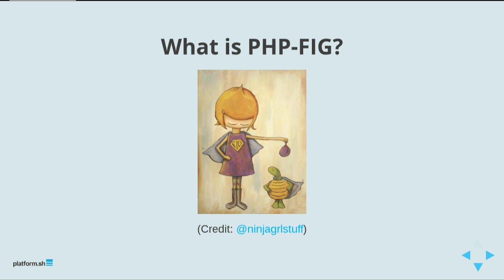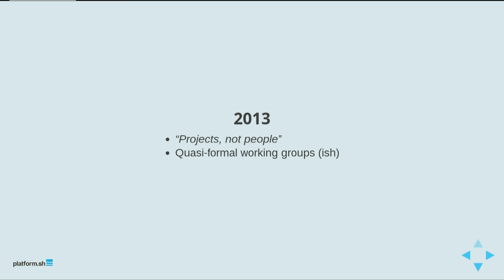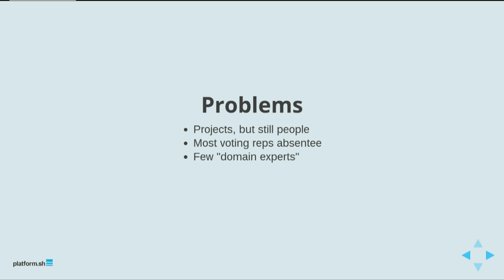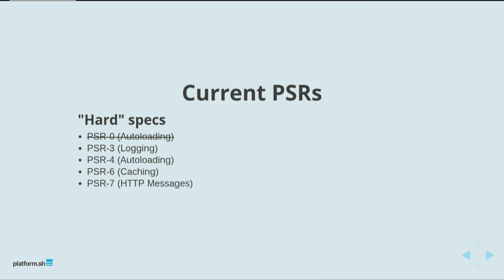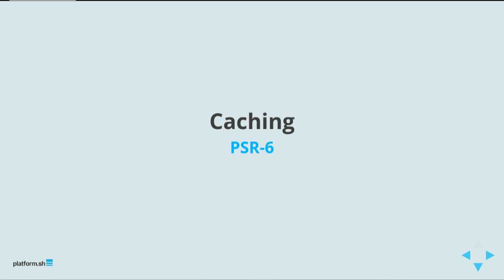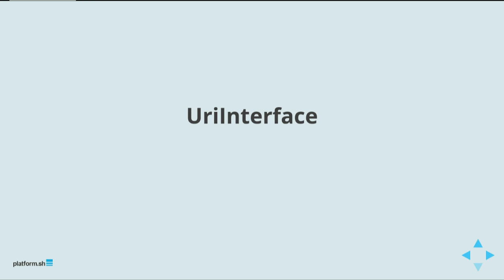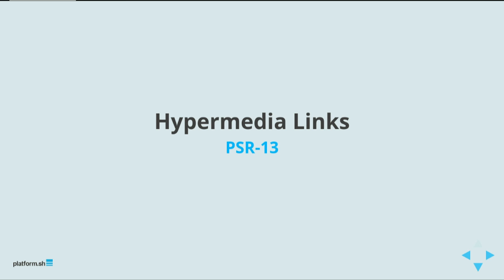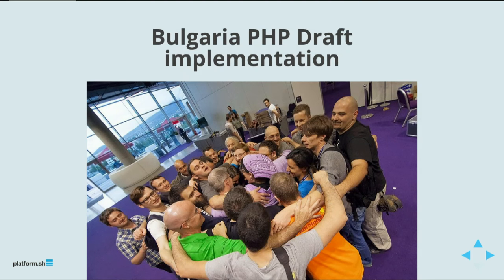DrupalCon Dublin 2016: PHP-FIG: A part of a balanced PHP diet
The PHP Framework Interoperability Group (PHP-FIG) is 7 years old now.  Never heard of it?  That's too bad, because it's helping to change the face of the PHP universe.

FIG is PHP's very own standards body.  It's goal is to improve collaboration, compatibility, and interoperability between PHP projects large and small.  Ever wondered why you don't have to think about autoloading anymore? That's FIG's doing. A common way to do logging for any project?  FIG's doing.  A standard abstraction for HTTP messages?  Yep, FIG.

This session will discuss this history of FIG, how it operates in its new structure, and how developers are benefiting from its work.  It will also explain how everyone, not just big projects, can get involved.